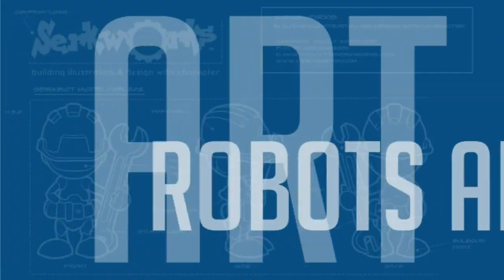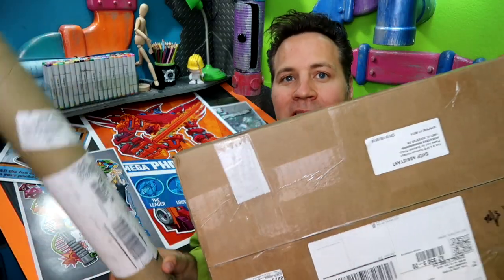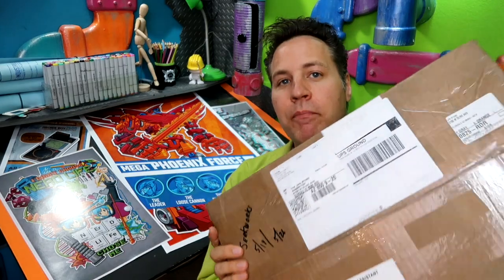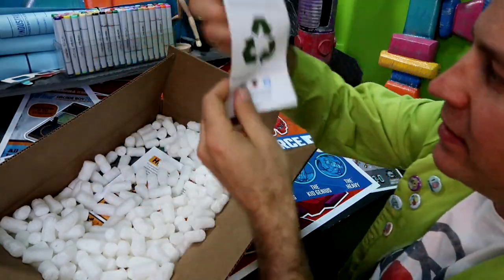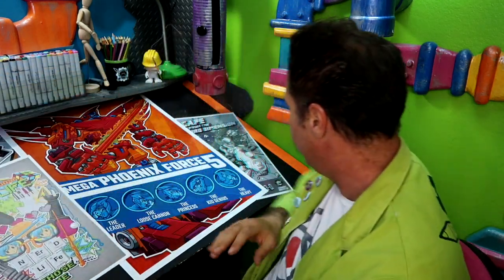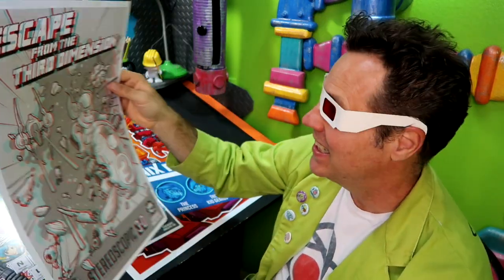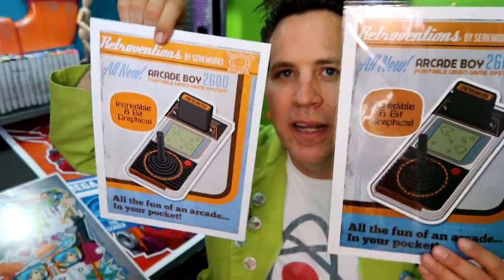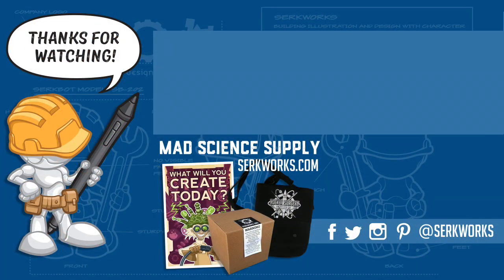Where To Get Your Art Printed- CatPrint Review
If you ever wanted to know where to get quality art prints to sell your artwork online or in artist alley. I may have found the printer for you.